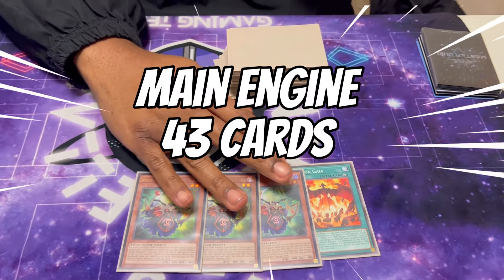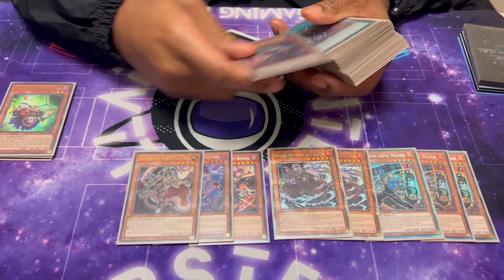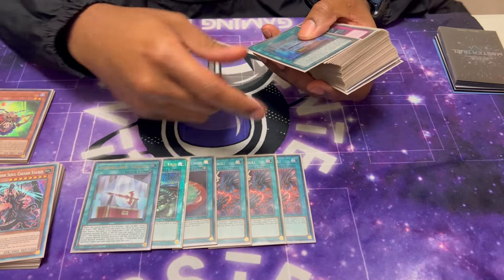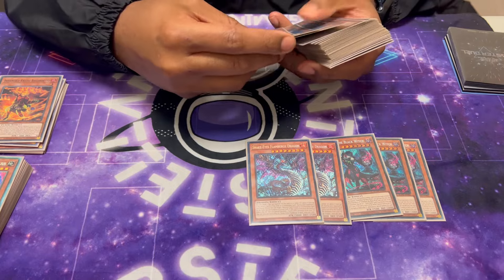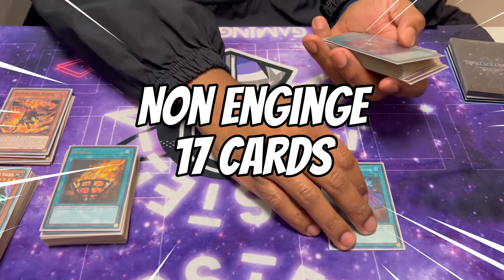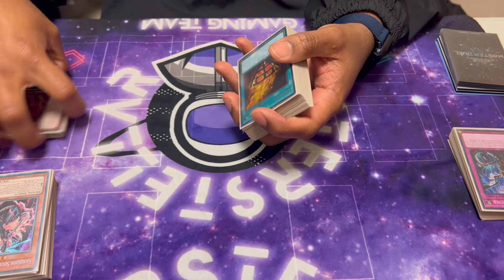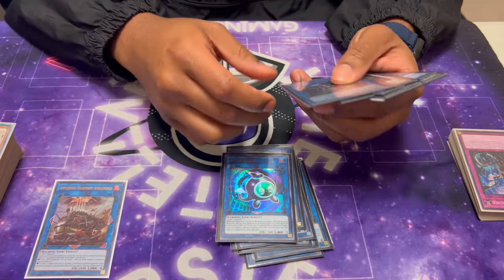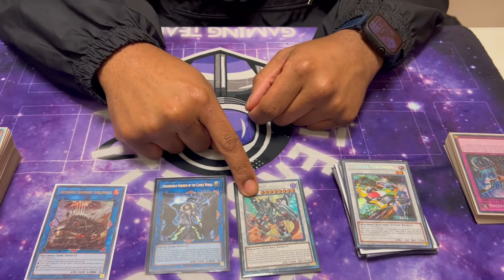Vanquish Soul Snake-Eye Deck Profile - March 2024 - ft. Steven R.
Team Member Steven is back with a new variant of the popular Snake-Eye deck, incorporating an archetype he has previously found success with: Vanquish Soul! We always enjoy witnessing such creative experimentation within our team and the broader community. We hope everyone enjoys testing this exciting new variant.

Opening: Paradise [Official]
by TELL YOUR STORY music by ikson™